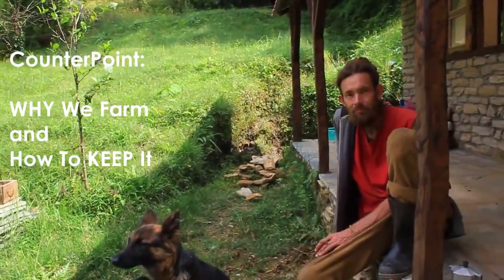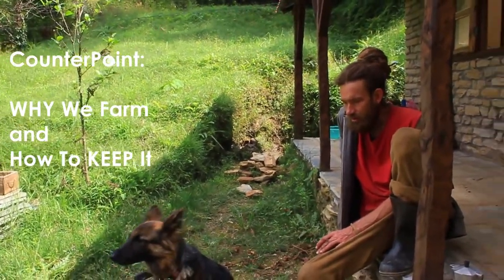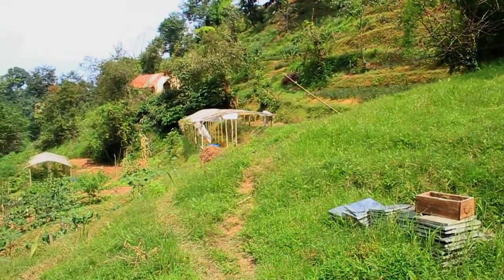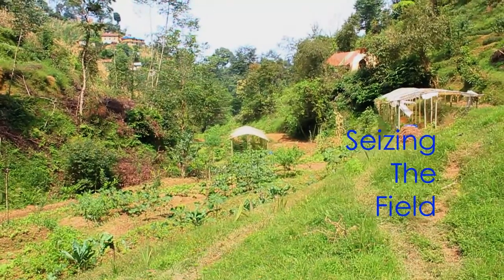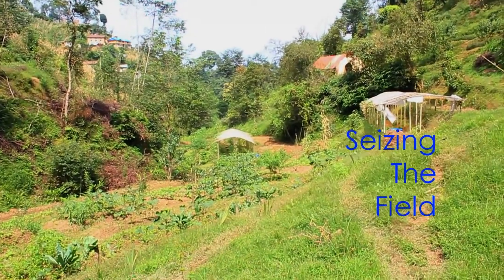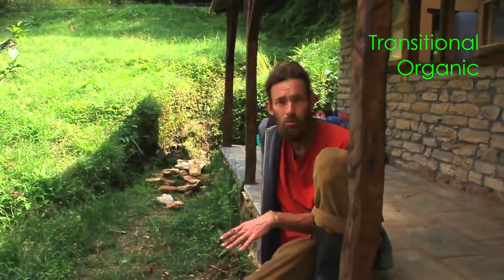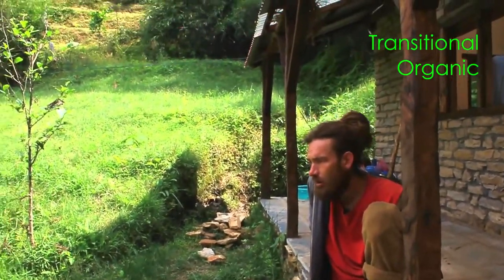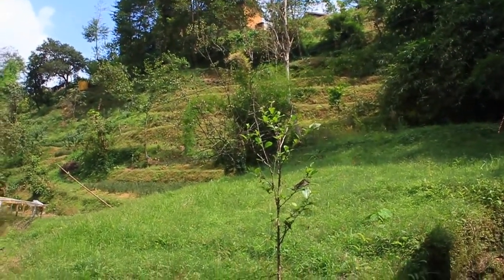CounterPoint: WHY We Farm, and How To KEEP IT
AS A RETORT to The Point,
the layout of a simpl farm Field and Business is here analysed, by crop types and techniques, to 'counterpoint'the ways by which a farm will retain, and increase, value over time-

- and thereby be not only a sensible, creative source of income now, but something to pass down to the progeny, as we ponder the long-term, with a Futurist Heart.
...so what's the Point? See Living Farm! link below-

SEE the rest of Living Farm! , as well as the entire SimPLife family of courses